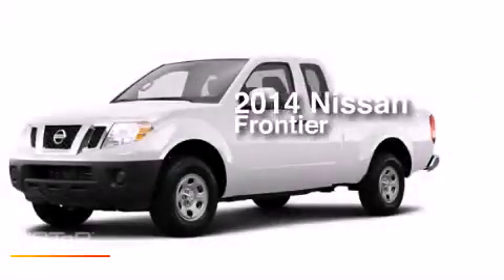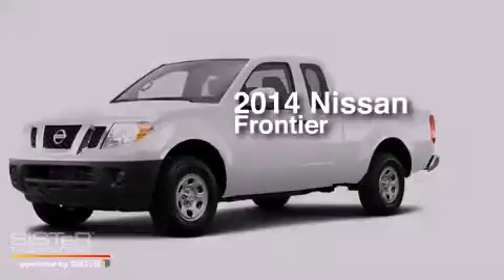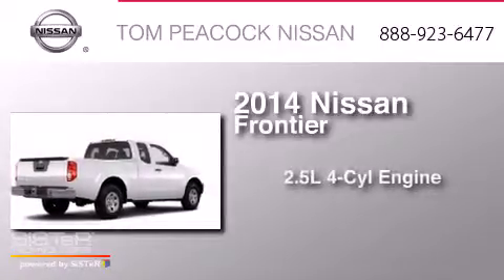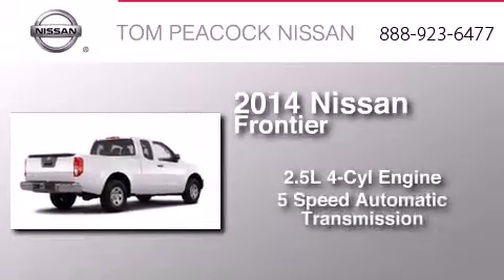2014 Nissan Frontier Houston TX 77090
We have been honored to serve the Houston TX area , we promise that your experience at our dealership will exceed your expectations ! Year : 2014 Make : Nissan Model : Frontier Engine : 2.5L 4 Cyl. Fuel Injected Trans . : 5-Speed Automatic Exterior : Glacier White Miles : 8 Stock : N42015 Tom Peacock Nissan 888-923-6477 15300 I-45 North Houston , TX 77090